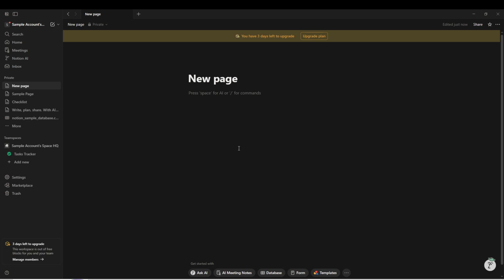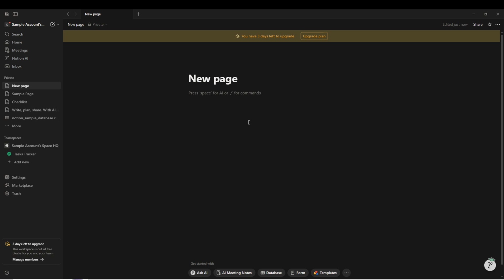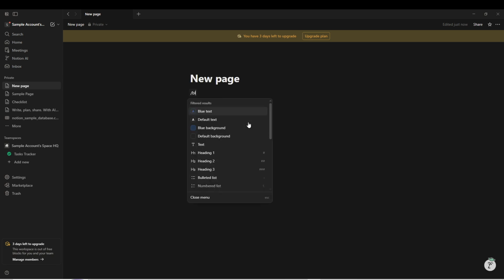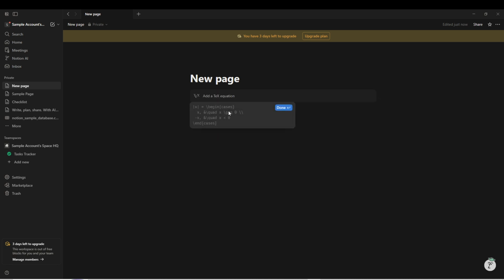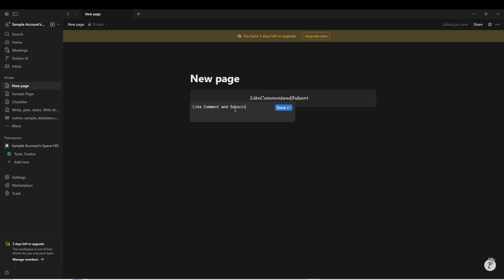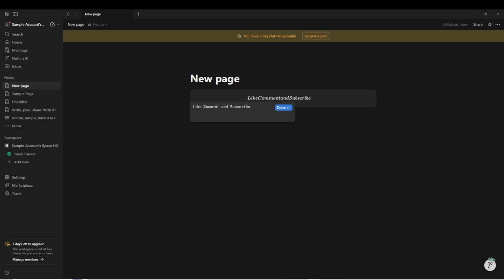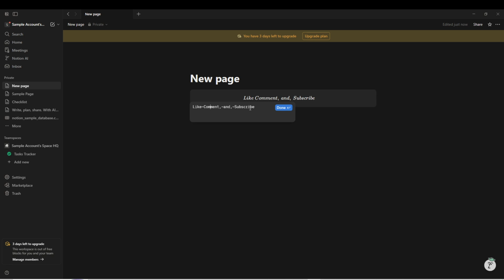How To Center Text Notion [2026 Guide]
Struggling to center text in Notion? You're not alone! In this comprehensive guide, we’ll walk you through the various methods to achieve perfectly centered text in your Notion pages. From simple formatting tricks to advanced design techniques, we’ve got you covered for all your aesthetic needs in the latest version of Notion.

By the end of this video, you'll have the skills to enhance your workspace with elegantly centered text that grabs attention and adds a professional touch.